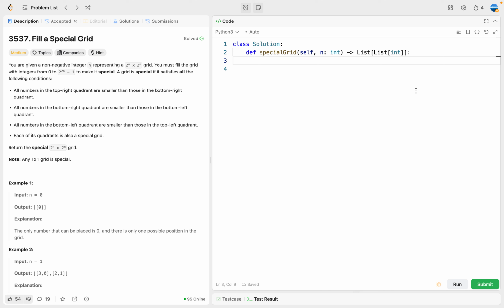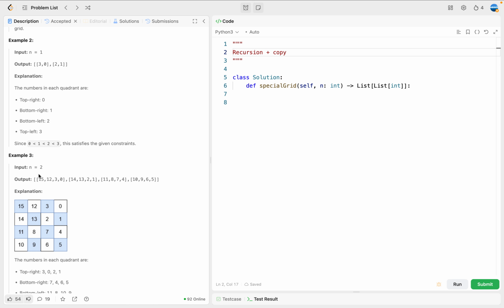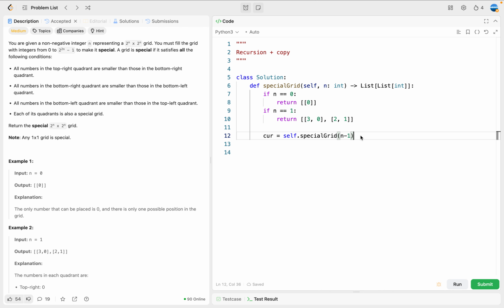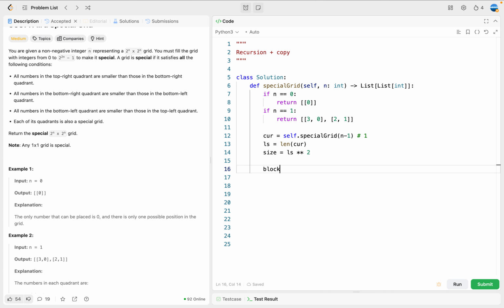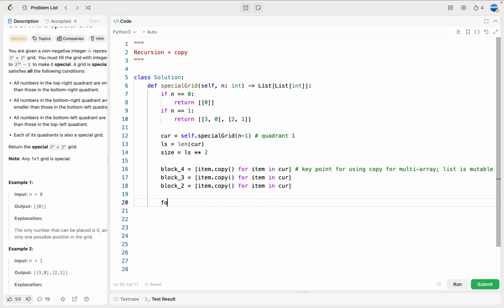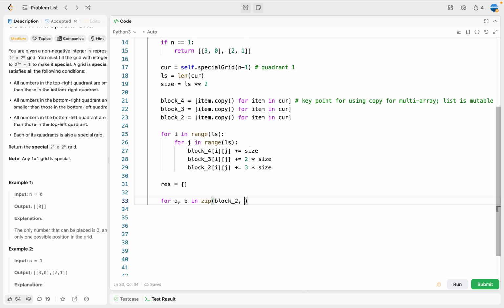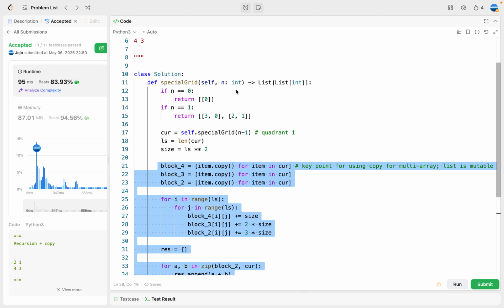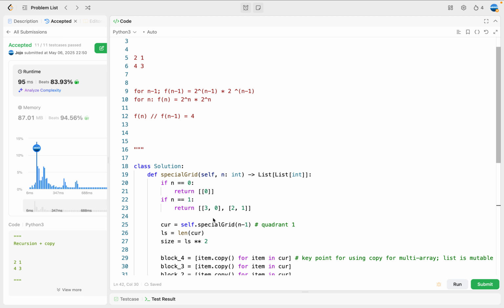leetcode 3537 Fill a Special Grid | recursion + copy